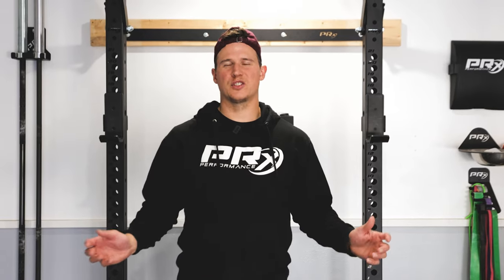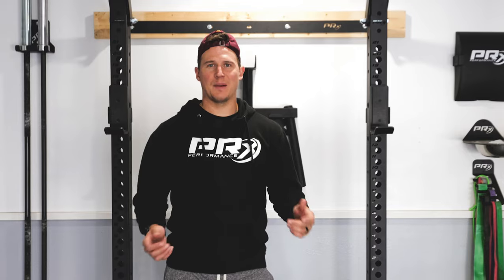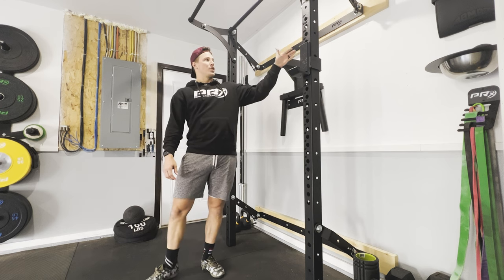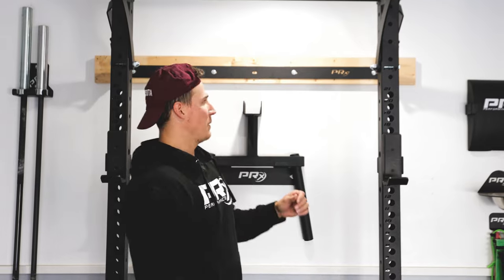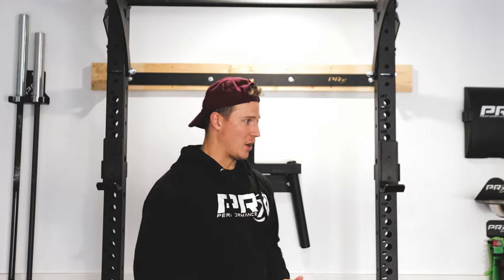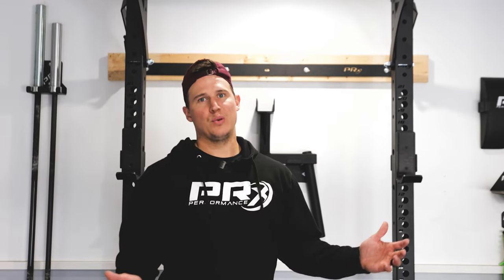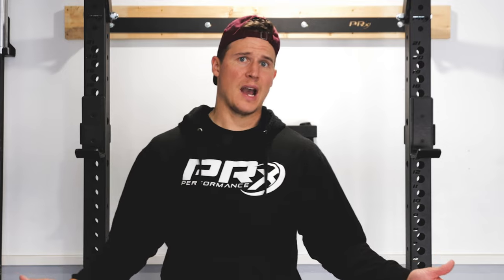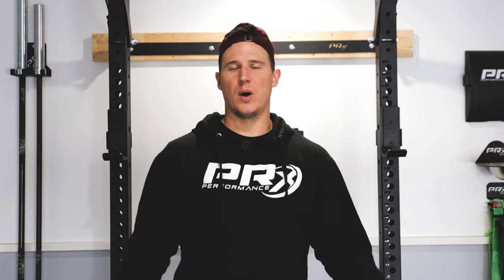The Ultimate Stringer Board Guide 💡 PRx Performance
Stringer boards can be one of the most essential pieces to your home gym. In this video we take you through what a stringer board is, who might need one, why it's important and how to install it!

Building a home gym requires creativity and a little bit of DIY spirit, so don't be worried if you need to add a stringer board during install. Save this video for EASY HELP!